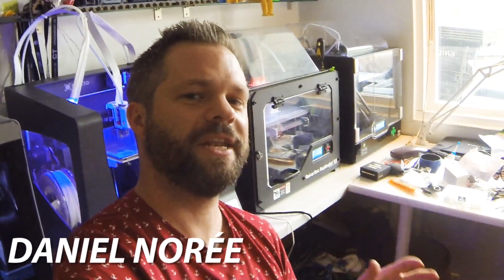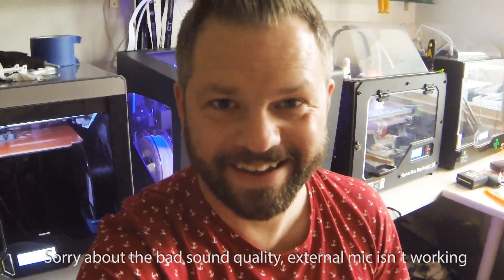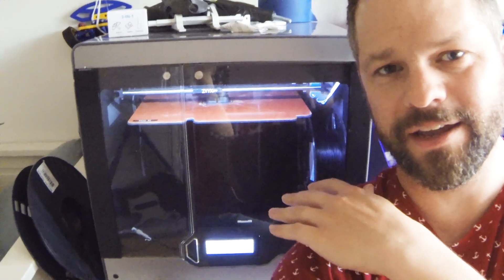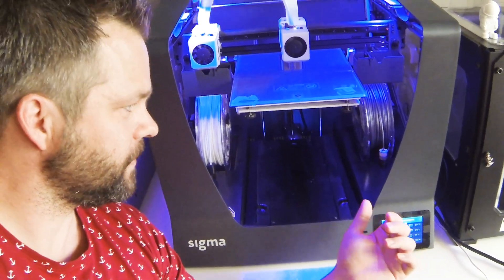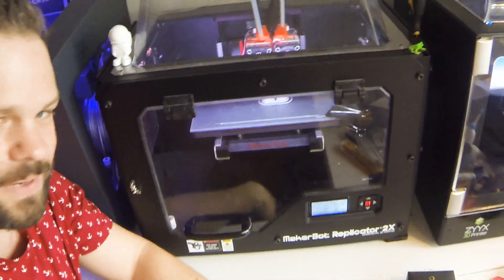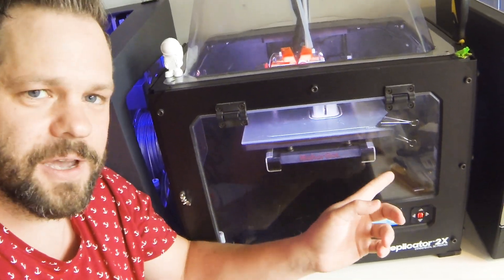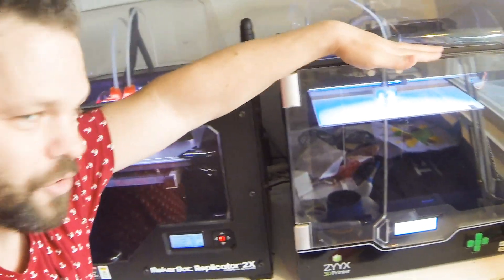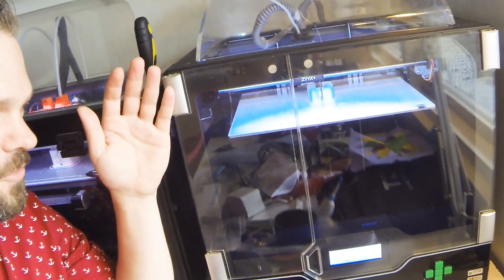My most used 3DPrinters & Filaments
Here´s a quick rundown on my most used 3D printers and filament.